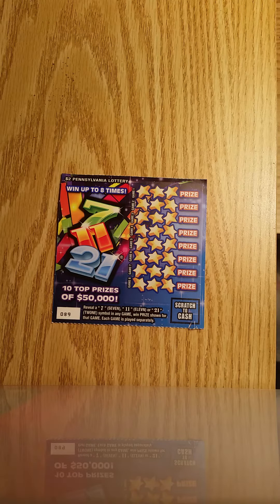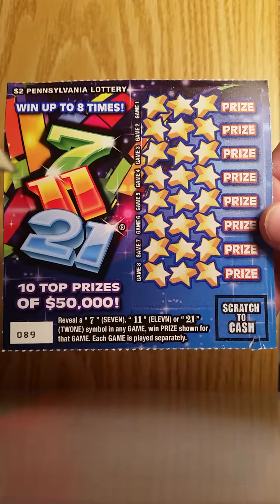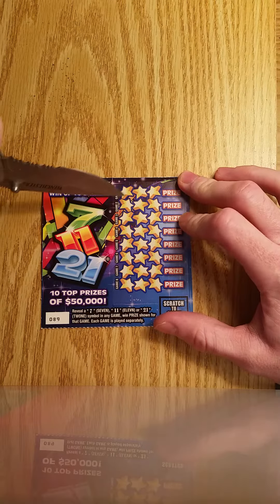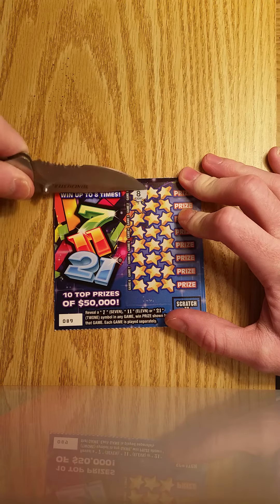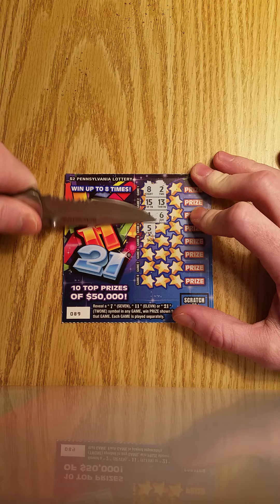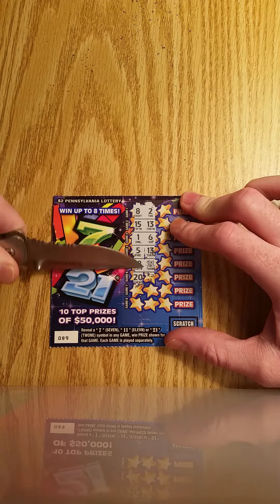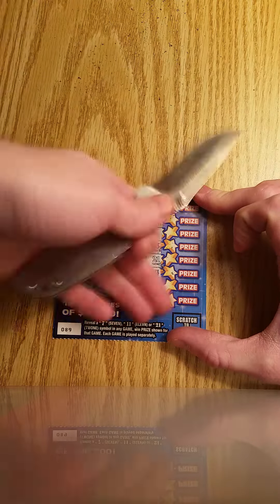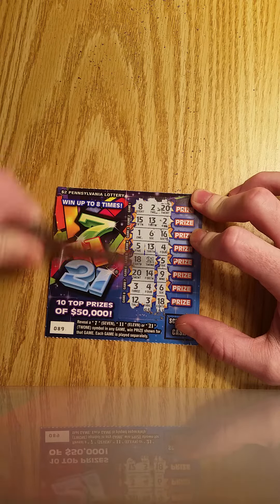Seven, Eleven, Twenty-One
Good luck with your tickets!